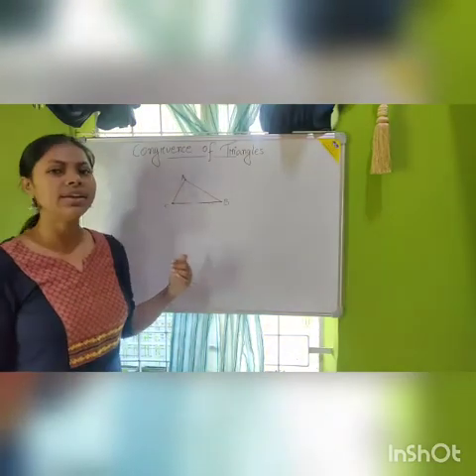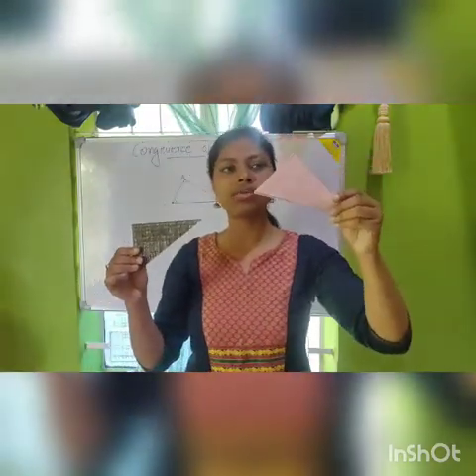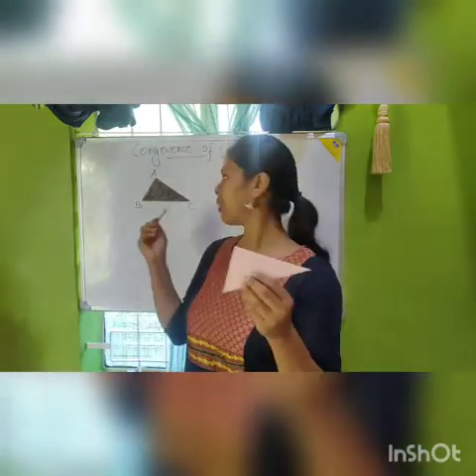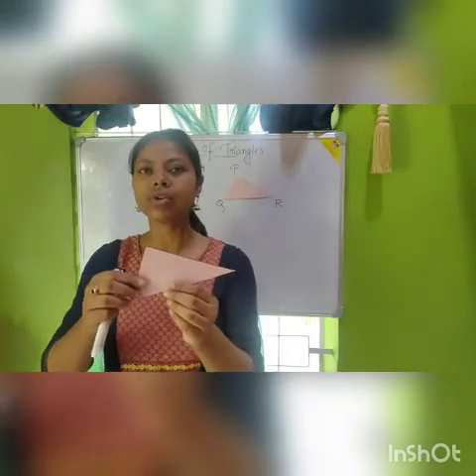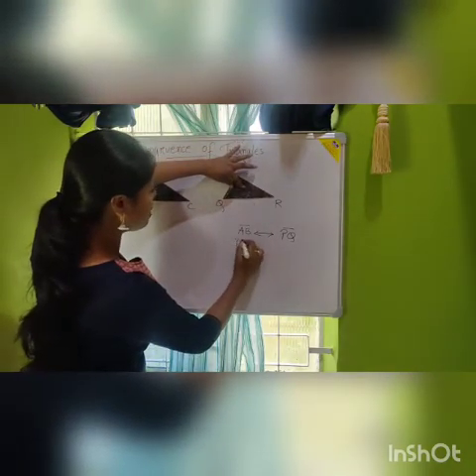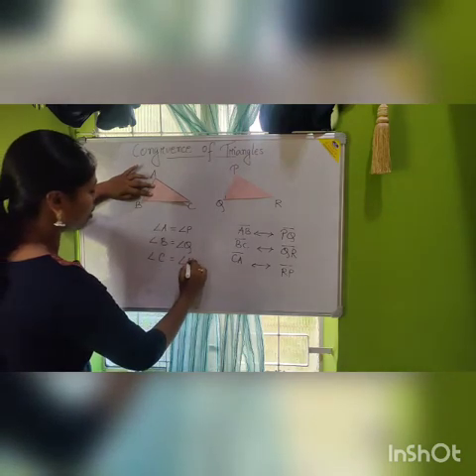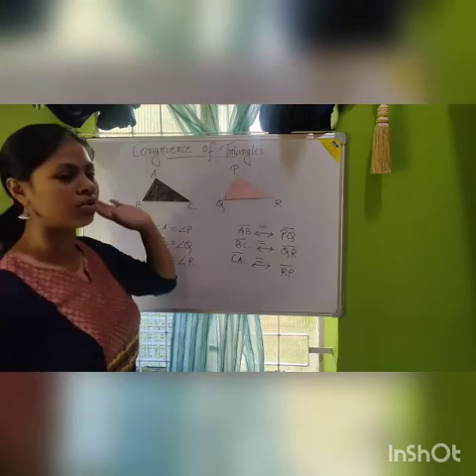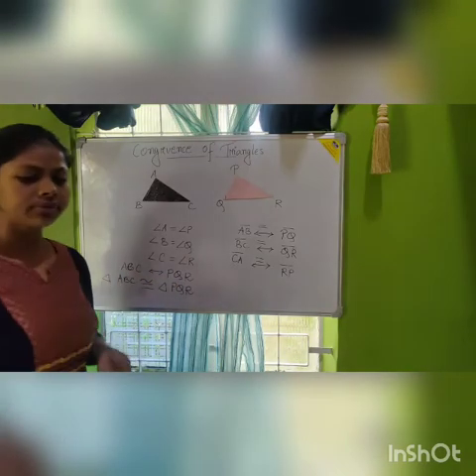Congruence of Triangles (Class 9)- Part 2